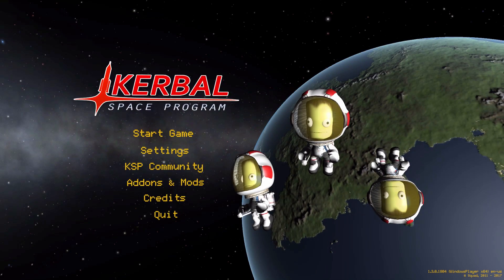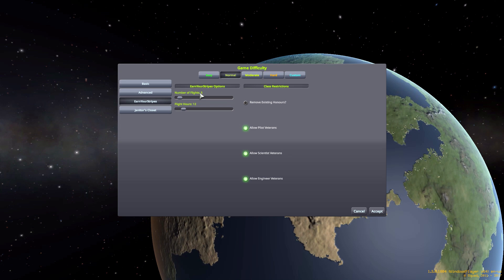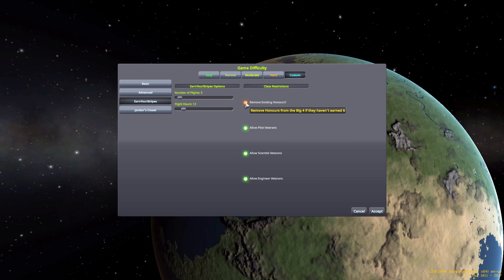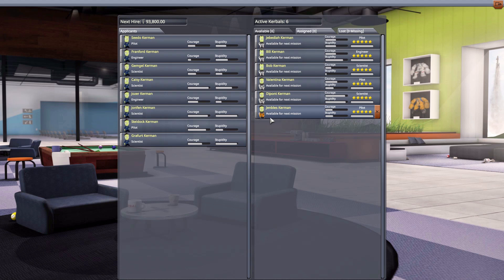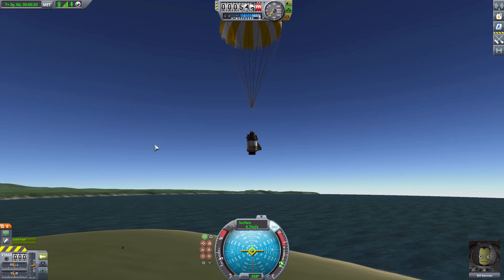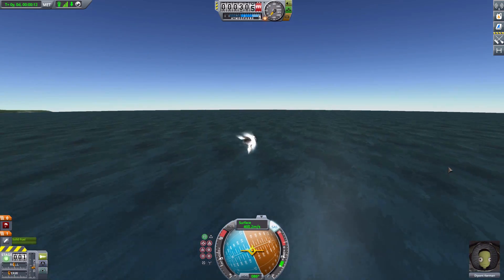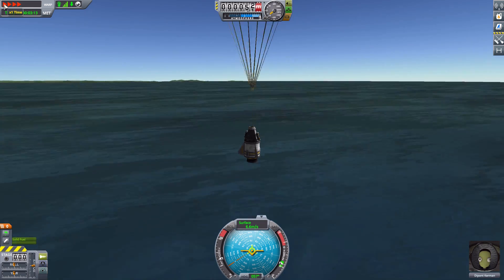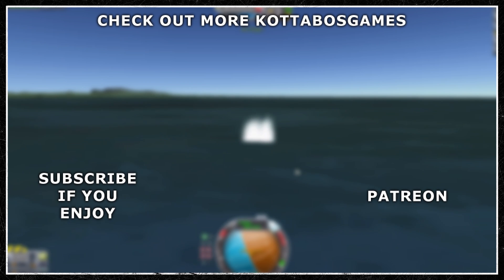KSP Mods - Earn Your Stripes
In this episode I mess around with The Earn Your Stripes mod which adds into the game the ability to allow your Kerbals to earn an Orange Suit.